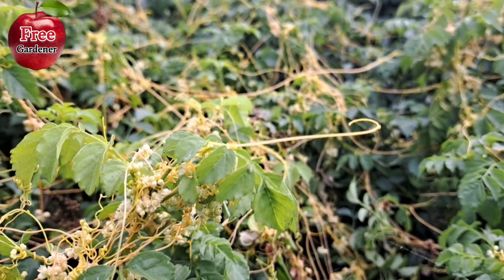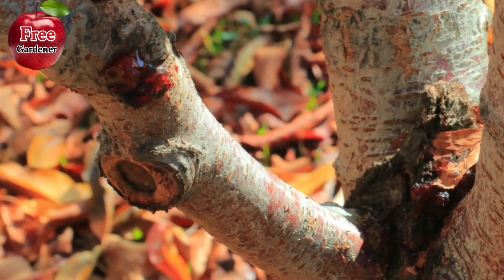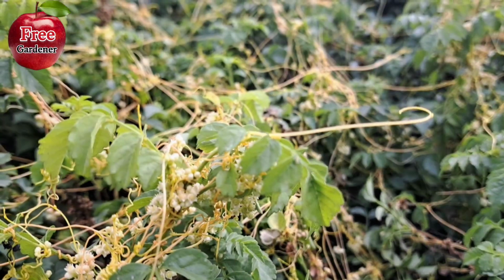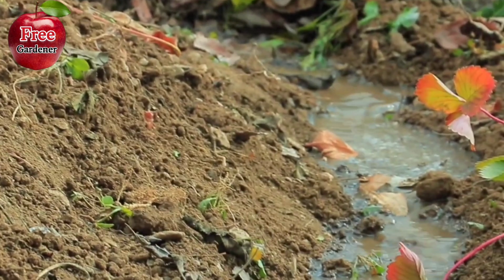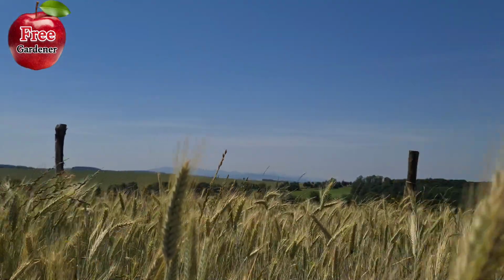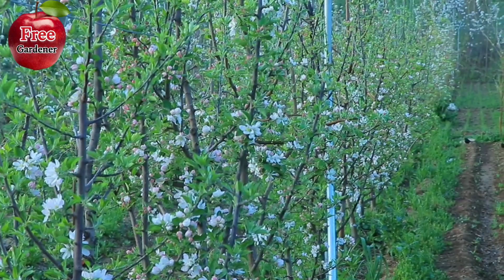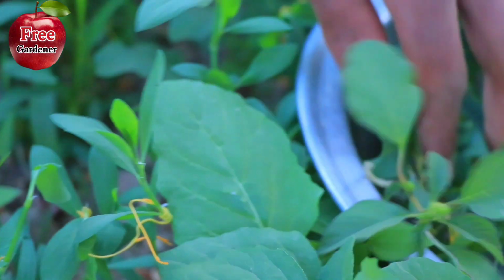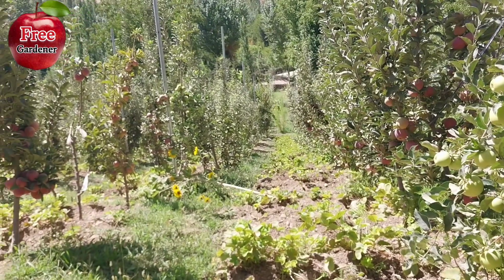How to control and eliminate dodder? The easiest tips